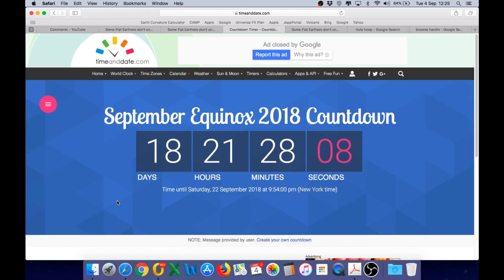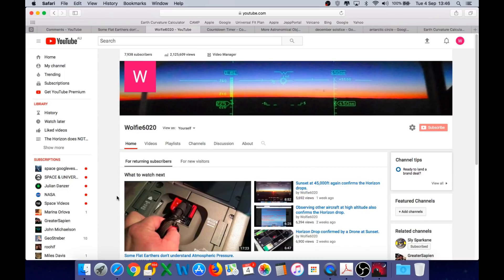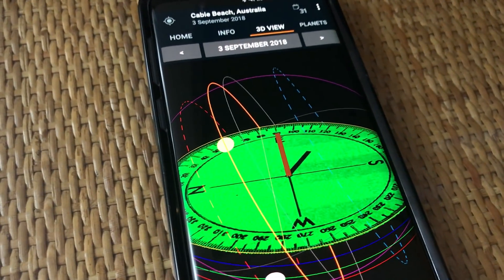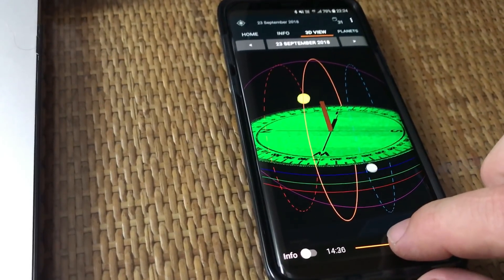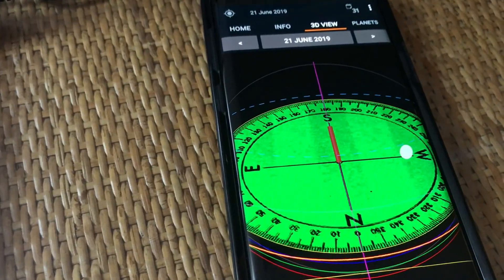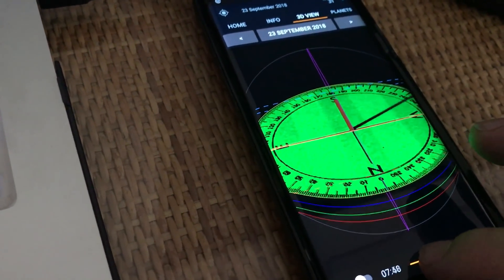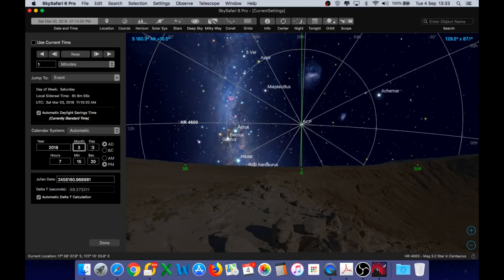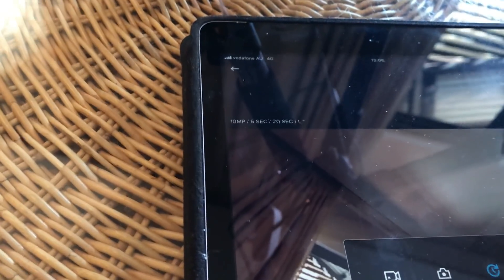The Equinox is coming, a few shout outs, Star Trails and a great App.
Roohif's Youtube Channel.

John Michaelson's channel

Sunrise Sunset App on Google Play.